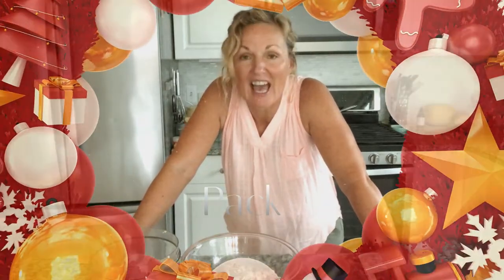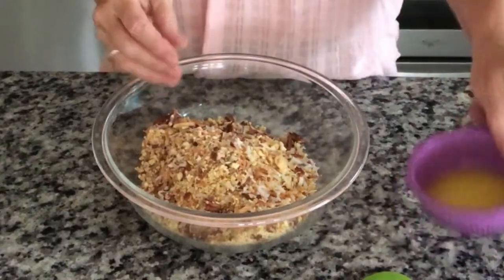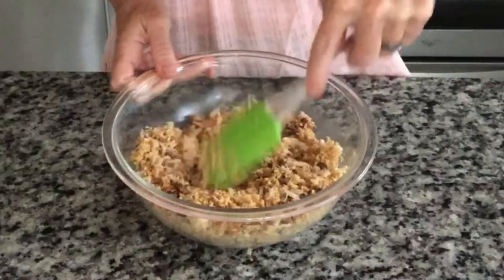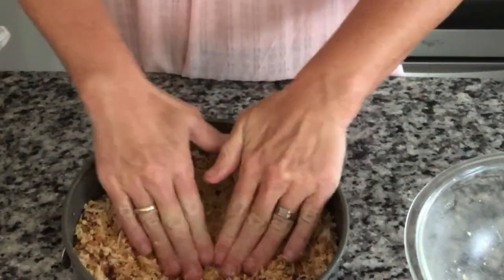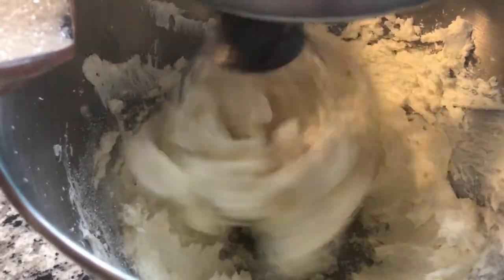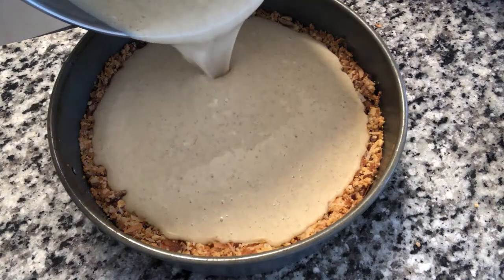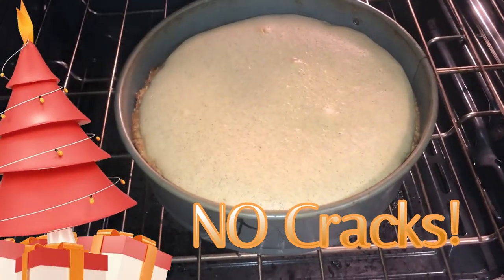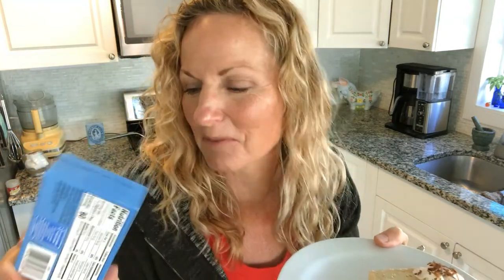Eggnog Cheesecake - The Perfect Holiday Dessert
Indulge in the perfect holiday dessert with this Eggnog Cheesecake recipe! Creamy, festive, and delicious, this dessert is sure to be a hit at any holiday gathering. Try making this dessert for your next holiday party!

With its creamy eggnog-infused filling and smooth, velvety texture, this cheesecake is the perfect centerpiece for your Christmas dessert table. Plus, it's surprisingly simple to make, even for beginners.

In this video, I'll walk you through my easy cheesecake recipe, step by step, so you can create a stunning and delicious holiday dessert at home. Whether you're hosting a Thanksgiving dinner or a Christmas party, this eggnog cheesecake is sure to be a hit with your guests. So why not give it a try and make this holiday season one to remember?

The Perfect Eggnog Holiday Cheesecake

1 ¼ cups sweetened flaked coconut (toasted)
12 vanilla sandwich cookies (I used Vienna Fingers)
½ cup chopped pecans, toasted
¼ cup butter or margarine, melted
4 8oz packages cream cheese softened
1 cup sugar
½ cup eggnog
1 Tablespoon cornstarch
1 teaspoon cinnamon
¼ teaspoon nutmeg
2 Tablespoons dark spiced rum
4 large eggs roomtemperature
1 teaspoon vanilla extract

Crust
Process cookies and pecans in a food processor until cookies are finely crushed. (You can chop the pecans like I did for a more rustic crust)

Combine cookies, coconut, pecans, and melted butter.  Press into bottom of a 9 inch springform pan.

(reduce temp of over to 325 when crust is out of oven)

Cake
Beat cream cheese at medium speed until creamy.  Gradually add in the sugar, beat well.  Add eggnog, cornstarch, cinnamon, rum, and nutmeg.  Add eggs 1 at a time, beating just til yellow disappears.  Stir in vanilla.

Pour batter into baked crust.

Bake at 325 for 55 minutes or until set.  Remove from oven, and run a knife around the edge of the pan.

Cook completely on a wire rack.  Cover and chill for 8 hours or overnight.  Garnish if desired with dollups of whip cream and toasted coconut.

00:00 Intro
00:35 Making the Crust
02:06 Making the cake filling
03:53 The confessions and the taste test